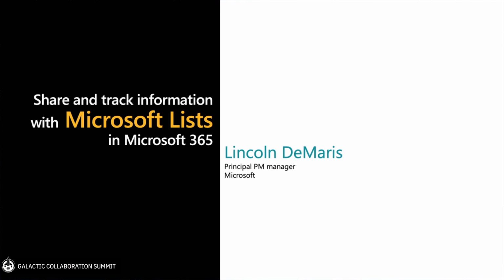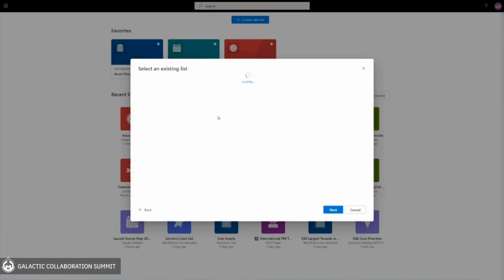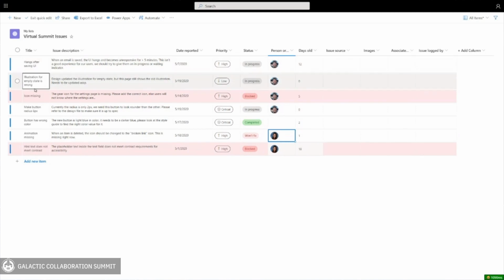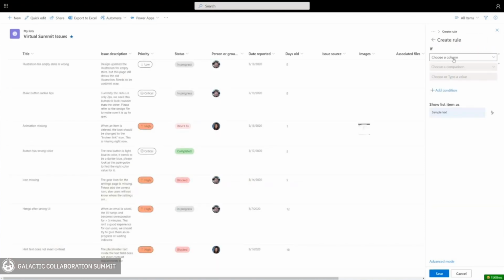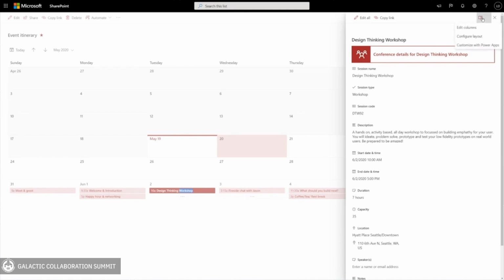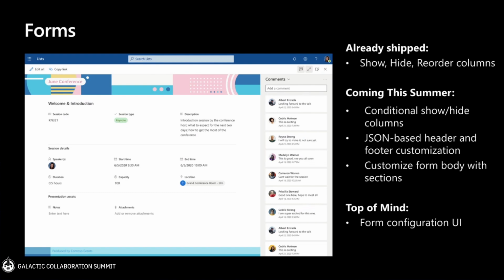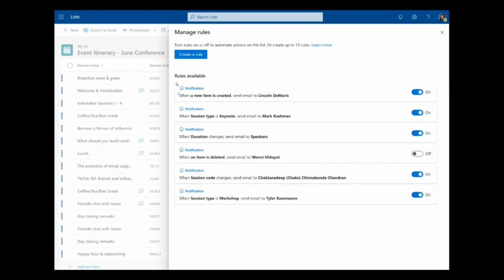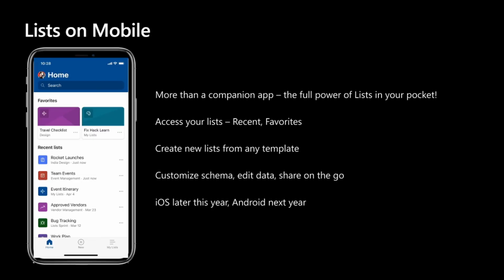GalacticSummit Lincoln DeMaris - Share and track your information with lists across Microsoft365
Learn what's new with lists and how they empower individuals and teams to create, share and track information – all in the apps they use every day, including Microsoft Teams – with color formatting, quick-start templates, alerts and workflow; work tracking with built-in security and compliance.